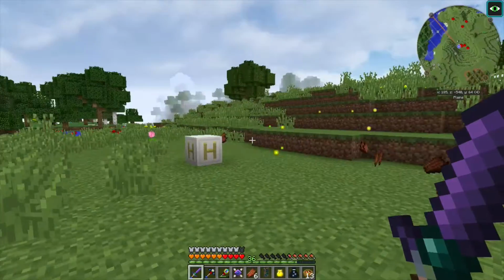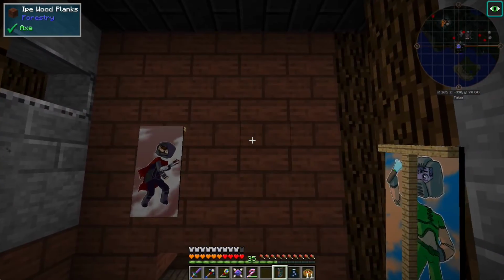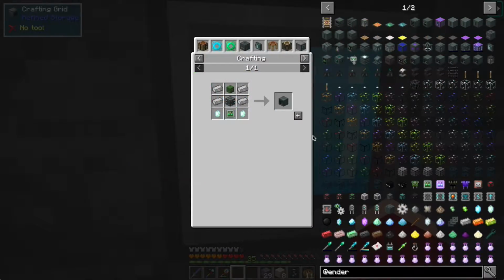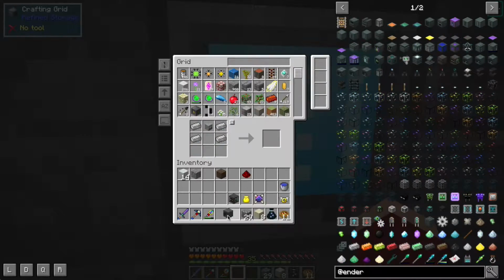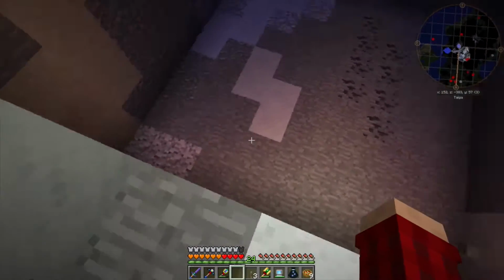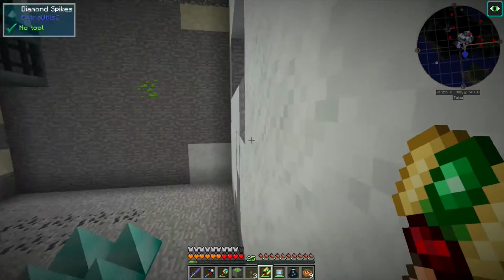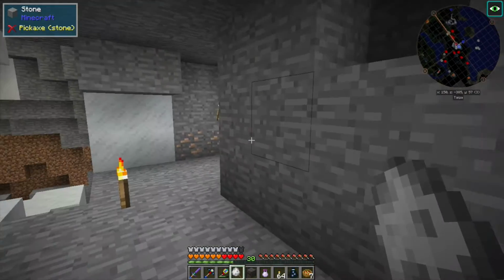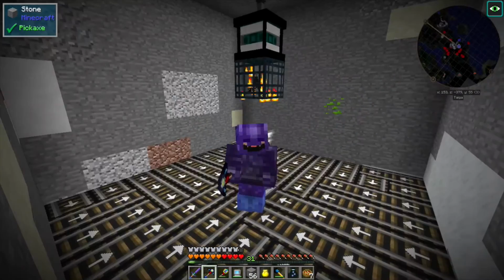1.10 Modded | HermitPack | E10 - Enderman Farm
EEEEeEEEEpeEEwwweThe Hermits have put together a brand new modpack and the SaltMiners are giving it a go!